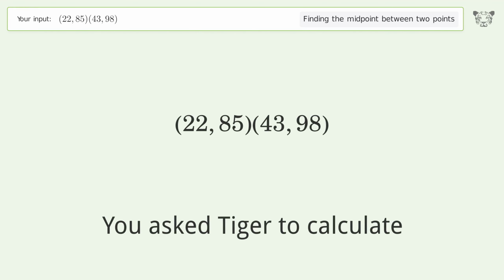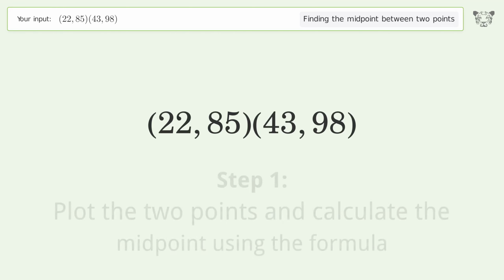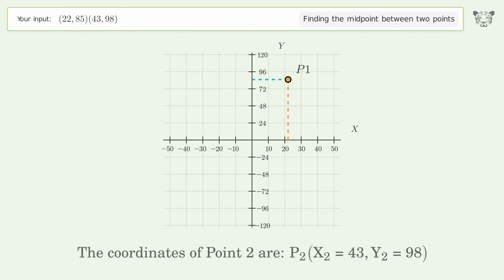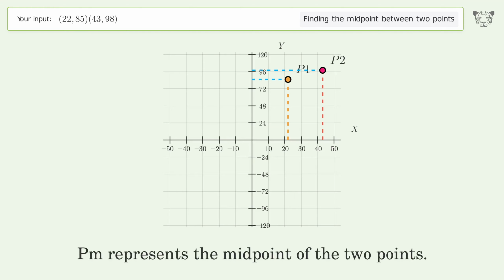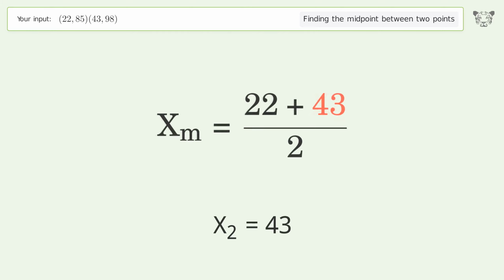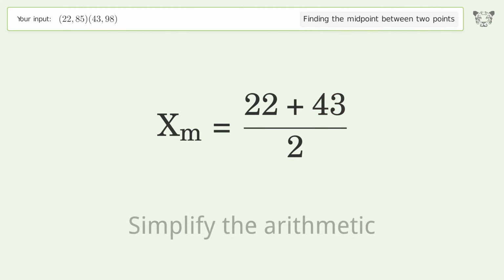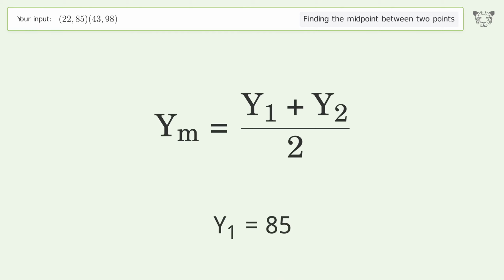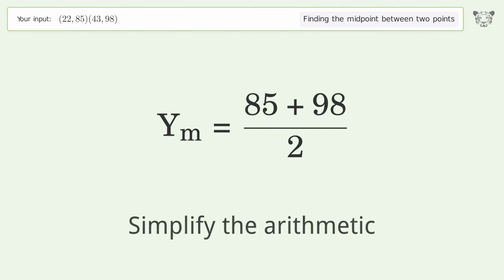Find the midpoint between two points p1 (22,85) and p2 (43,98): Step-by-Step Video Solution